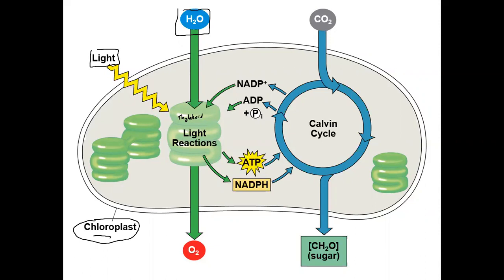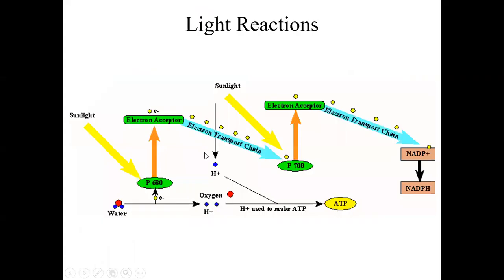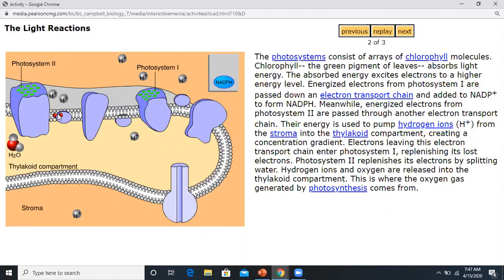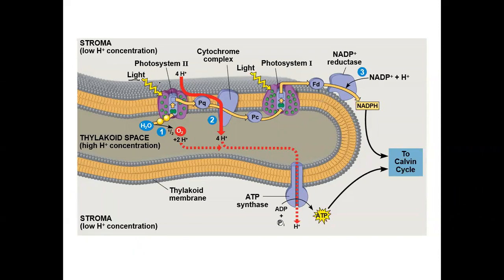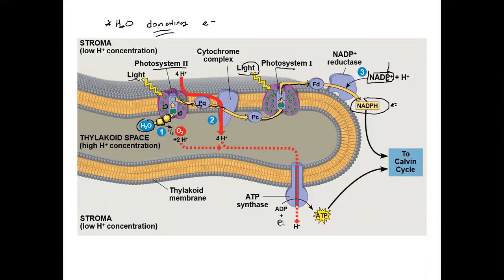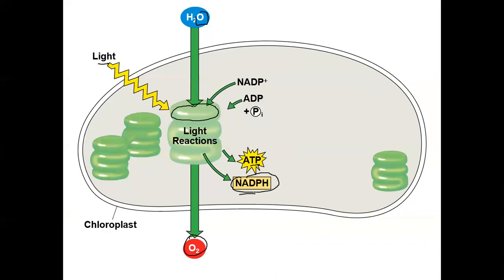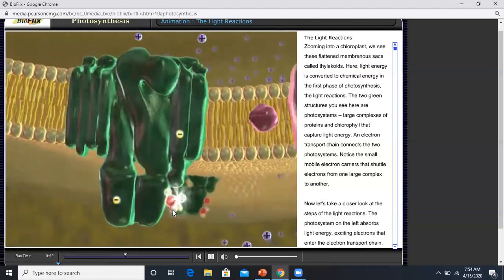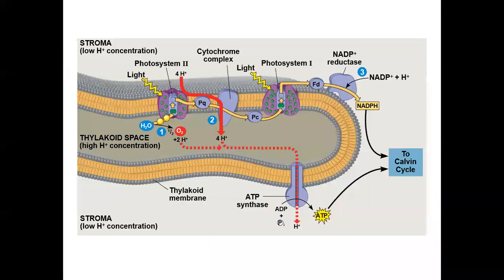Chapter 10 Photosynthesis: Light Reactions